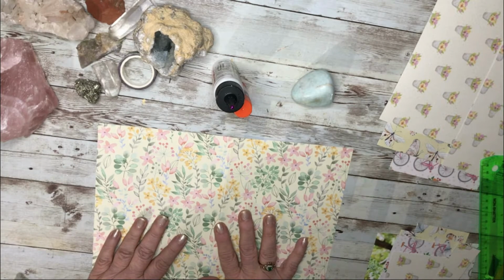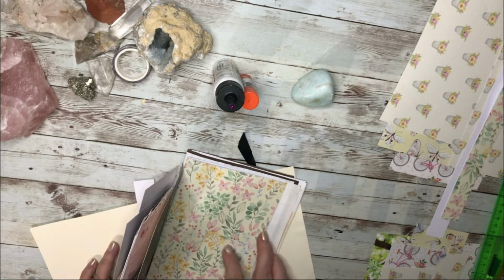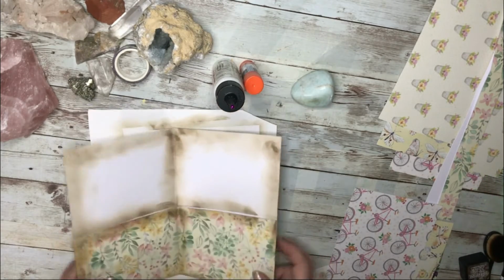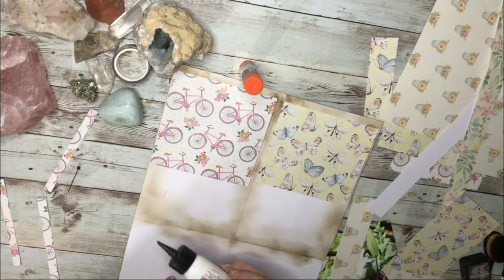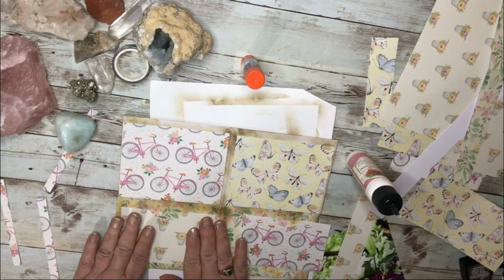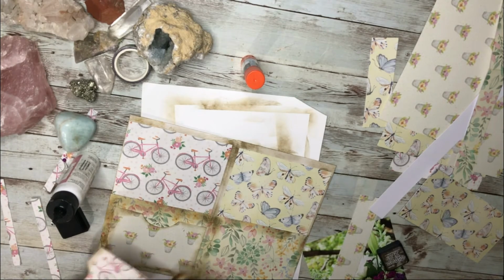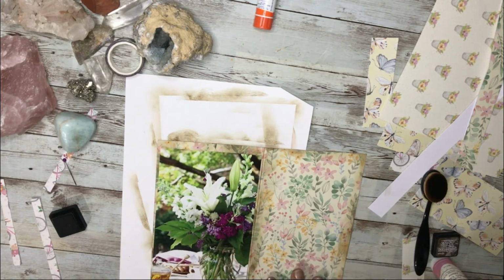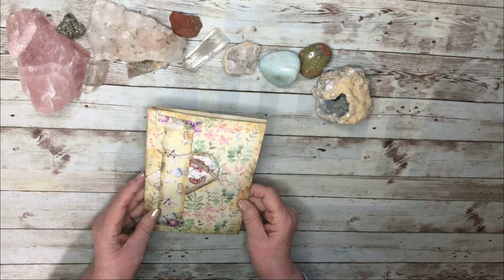Quick & Easy Fold Up Pocket Pages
Join me as I create beautiful pocket pages using a sheet of 12" x 12" scrapbook paper as a base. This is a quick and easy project.

Queen of Mirth